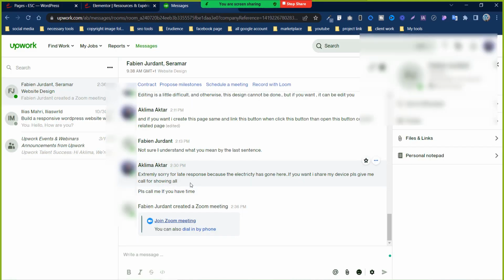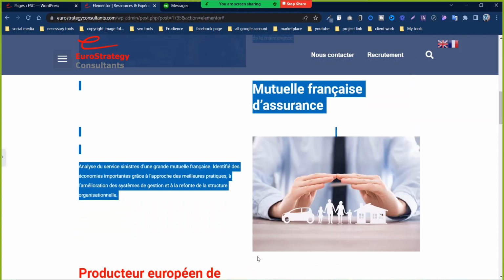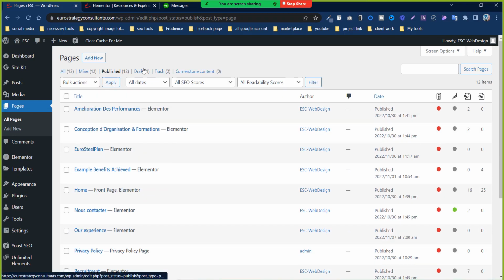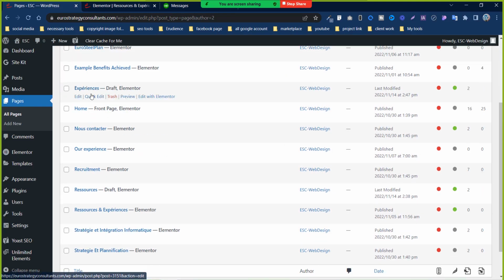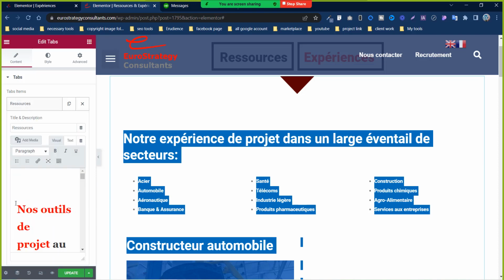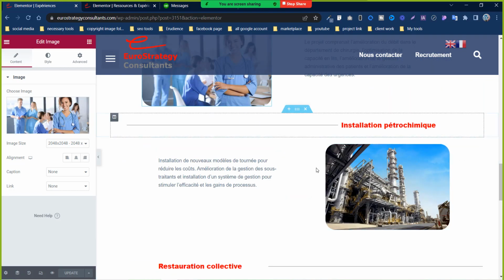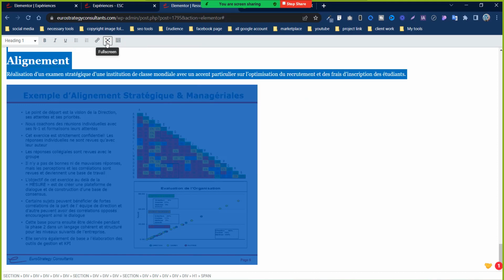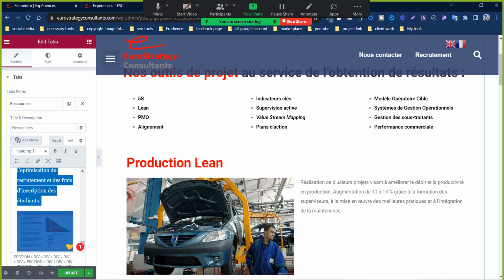Upwork client conversation bangla tutorial | How to communicate with upwork clients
ফ্রিল্যান্সিং ক্লায়েন্টের সাথে কীভাবে কথা বলবেন 2021
Hello Everyone this video you learn How to talk with freelancing client .So if you see this full video you can easy to talk with freelancing client.

Can you chat in Upwork?
Upwork Messages offers you secure file sharing, video, and voice calling tools. ... Chat with your clients, freelancers, and team members in real time, or leave a text message for them when they come online.

How do I talk to a client on Freelancer?
Freelancers will only be able to message a client once the client messages them. To start a conversation, clients can go to their project's page, look for the bidder they want to contact and click the Chat button on their bid. If the freelancer is online, a chat window will appear to start the conversation.

How do you talk to a client for the first time?
10 surefire ways to completely rock your first client meeting
Prepare for the meeting. ...
First impressions count. ...
Enjoy a little small talk. ...
Play it cool, Rodney, my son. ...
Let them do the talking. ...
Discuss their needs and ask questions. ...
Don't forget to sell yourself. ...
Offer some friendly free advice, with no expectations.